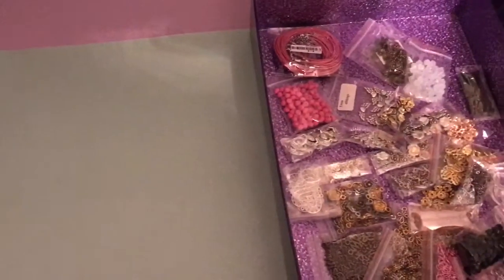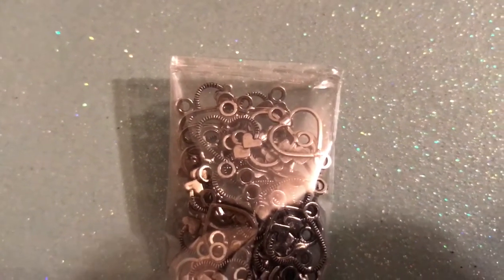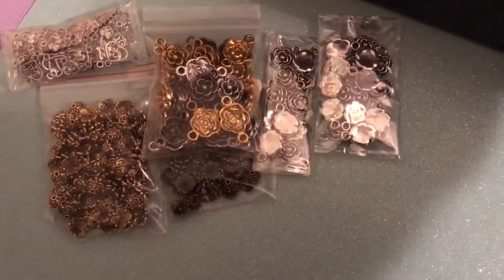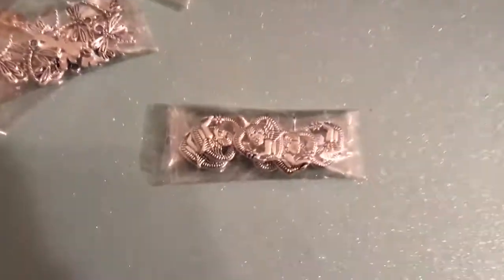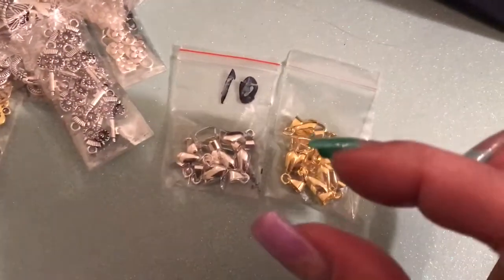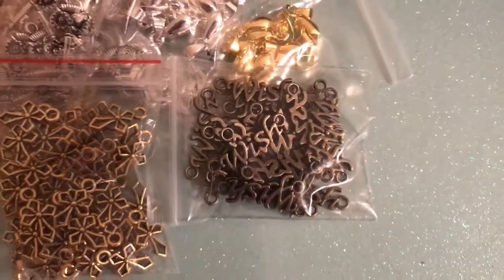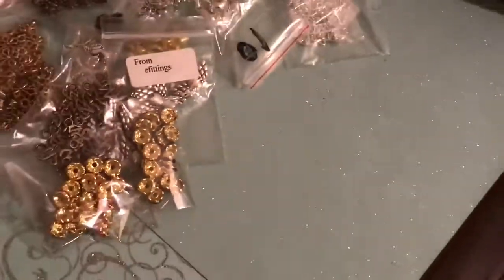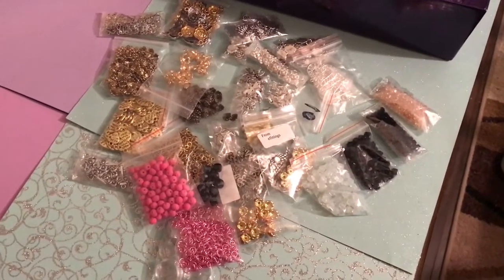-eBay- CHARM, CONNECTOR & BEAD HAUL! ( eBay Haul)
Hey sweeties! Got home to 23 packages in my mail box today, yay!! So I already did a package un boxing & showed my other goodies, now here's the charms & beads that came and some other charms & connectors I've been saving up to show you. Lots of love, Eddie Blue